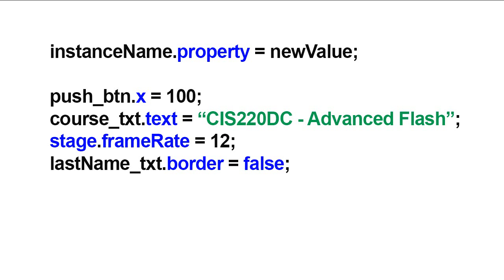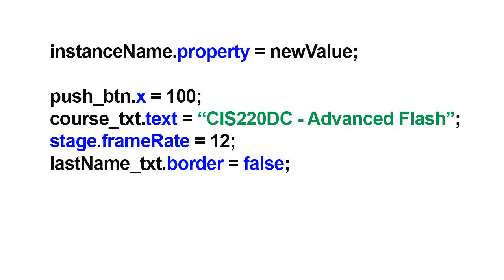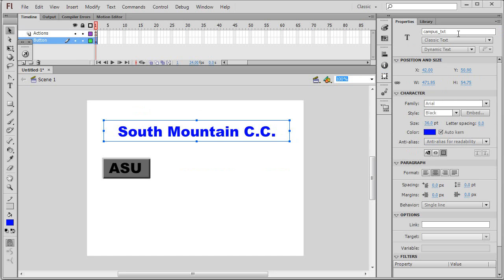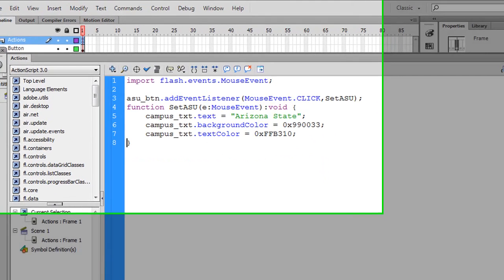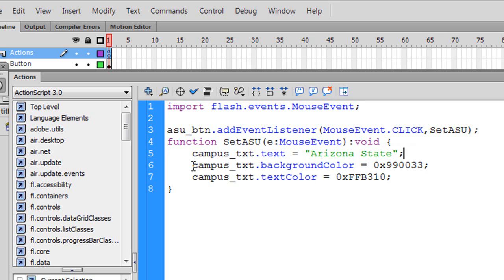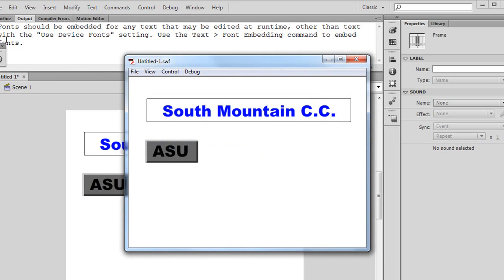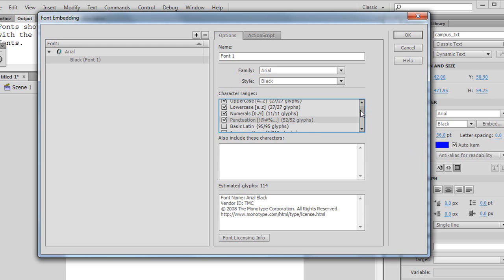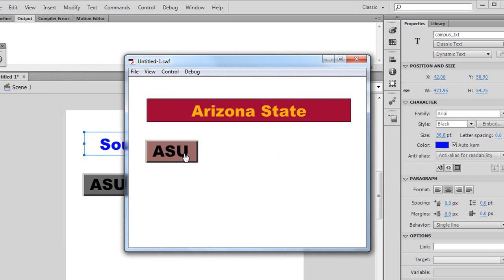CIS220DC 03A Changing Properties via ActionScript Code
Advanced Adobe Flash / ActionScript class at South Mountain Community College: Unit 3 Video 1 -- Changing Properties via Actionscript Code [The general format is:  "object.property = value;" ]  Instructor: Stephen F. Hustedde